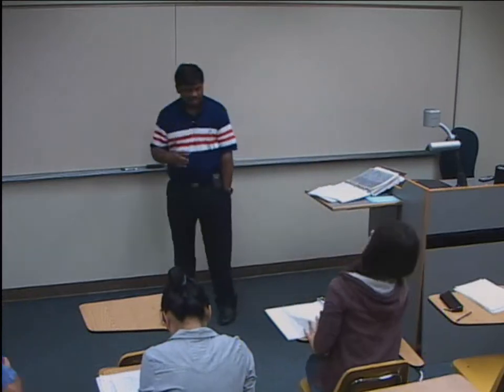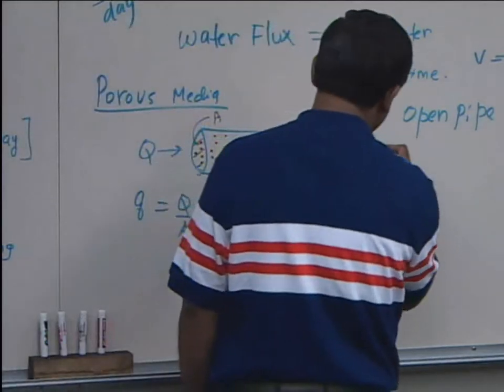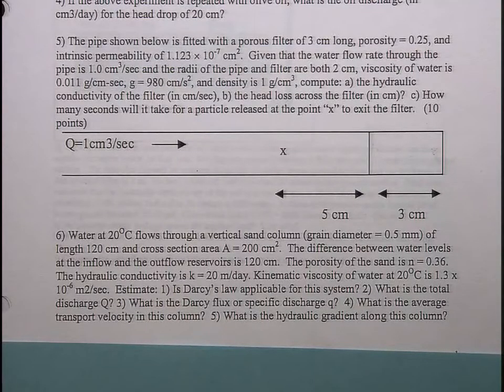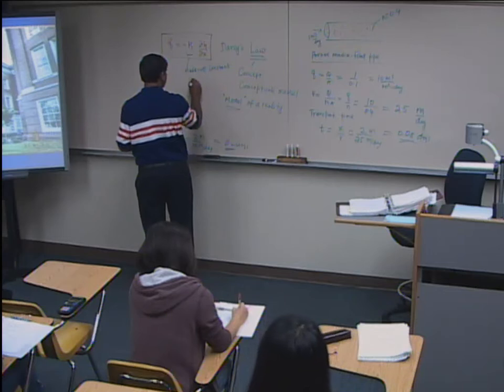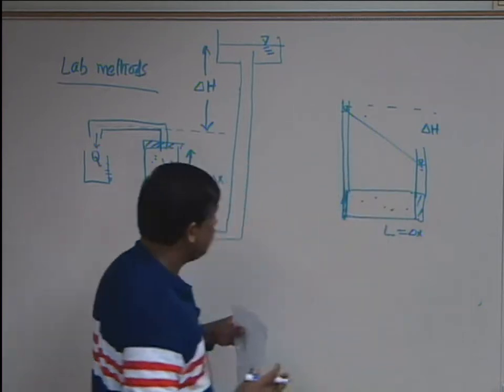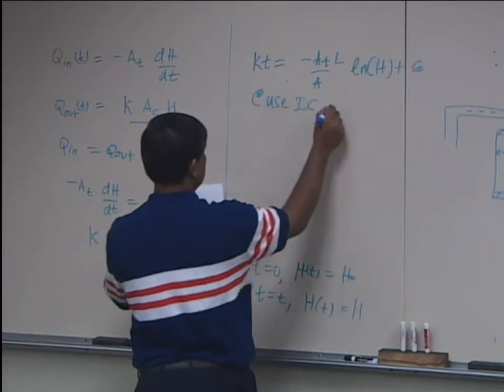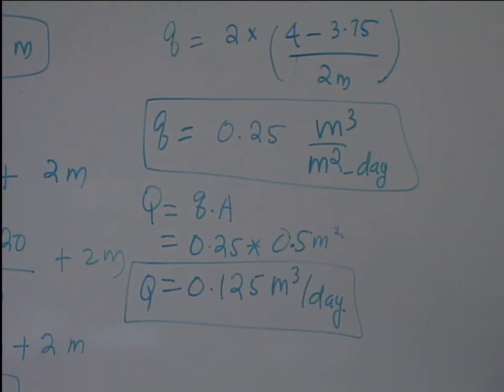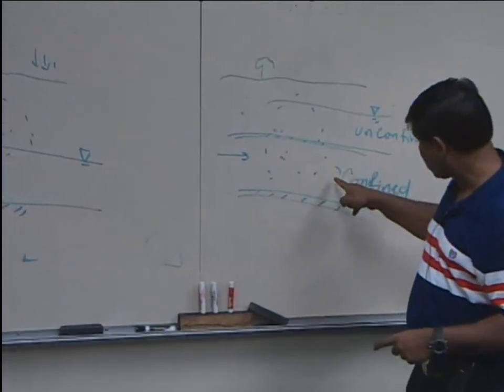GW lec4 Darcyslaw applications